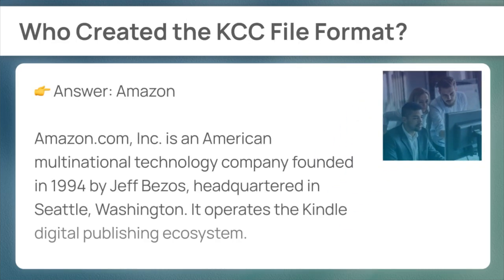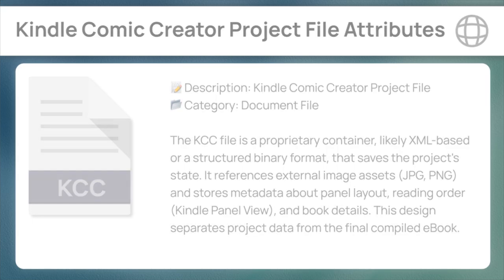How to Open KCC Files (Kindle Comic Creator Project)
If your Kindle Comic Creator Project File won’t open, don’t panic. In this fast guide, I’ll show you how to identify, open, and repair KCC files on Windows — even if the file type is unfamiliar.

A KCC file is a project file created by Amazon's Kindle Comic Creator, a tool for authors and publishers to build graphic novels and comics for Kindle devices. Users create KCC files to import artwork, define panels, and add text before exporting the final product as a MOBI file for publication.

The KCC file is a proprietary container, likely XML-based or a structured binary format, that saves the project's state. It references external image assets (JPG, PNG) and stores metadata about panel layout, reading order (Kindle Panel View), and book details. This design separates project data from the final compiled eBook.

▶ Here’s What I’ll Cover:

- Discover the purpose of the KCC file
- See where the KCC file format came from
- Repair broken or incorrect KCC file associations
- Address Windows conflicts stopping KCC files
- Choose the best software to open KCC
- Migrating to Modern Tools
- Building for Distribution
- Opening in Kindle Comic Creator

▶ Tools for KCC Files:

Kindle Comic Creator (Amazon)

🛠️ Troubleshooting Steps:

1️⃣ Opening in Kindle Comic Creator

Download Kindle Comic Creator from Amazon's KDP website and install on your Mac or PC. Launch the application and use File then Open Project to load the KCC file. The project loads with all pages panels and metadata ready for editing. Continue creating or modifying your comic project for publication to Kindle.

2️⃣ Building for Distribution

Use Kindle Comic Creator's build function to compile the KCC project into Kindle-compatible MOBI or KFX format for distribution. The application processes pages panels and reading order producing optimized output for Kindle devices. Upload the resulting file to Kindle Direct Publishing along with cover image and metadata for publishing to Amazon's Kindle Store.

3️⃣ Migrating to Modern Tools

Kindle Comic Creator has limited active development. For new projects consider Kindle Create with comic support or third-party tools like Calibre with comic plugins. Export images and metadata from existing KCC projects to migrate to alternative authoring platforms supporting modern Kindle features and ongoing development for future-proof comic publishing workflows.

Timestamps:

00:00 - KCC File Explained
00:26 - Guide to KCC Files
00:46 - How the KCC Format Is Structured
01:10 - How Do I Open a KCC?
01:29 - Ways to Open KCC
01:56 - Troubleshooting KCC
03:06 - Using a Universal File Viewer